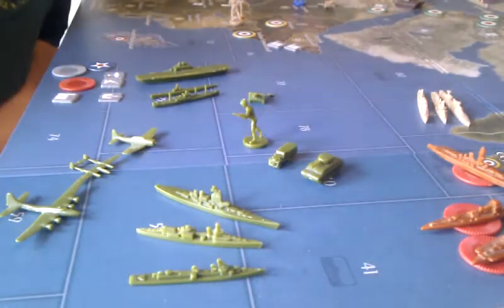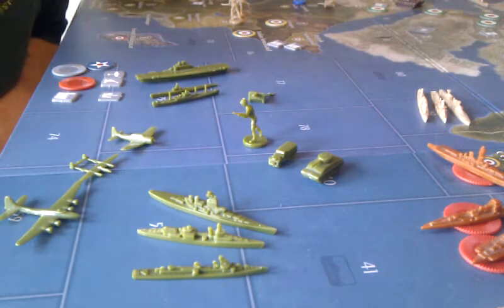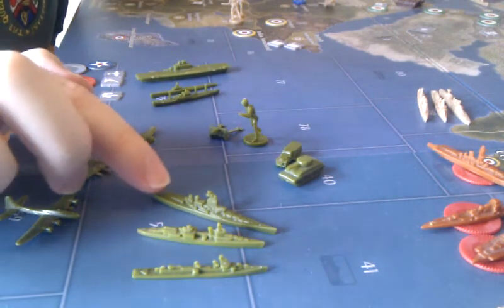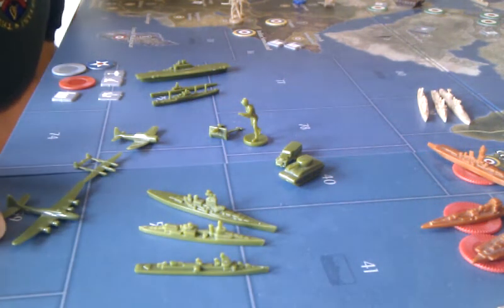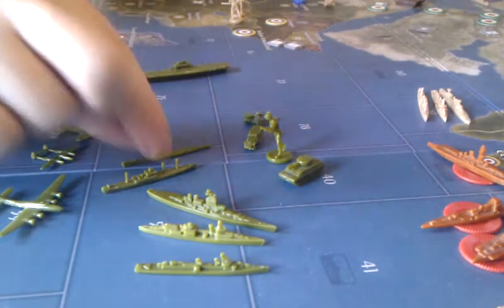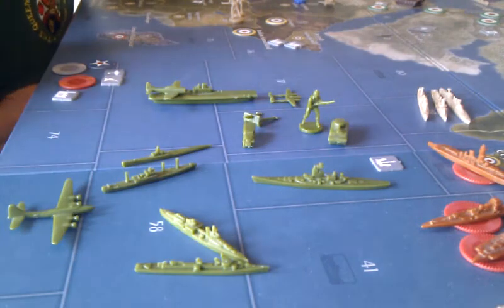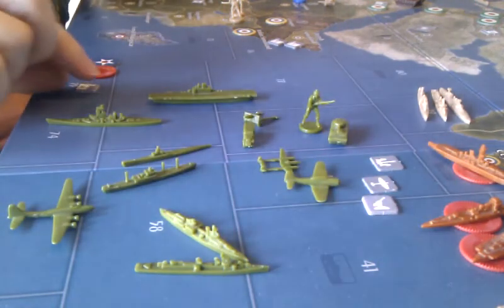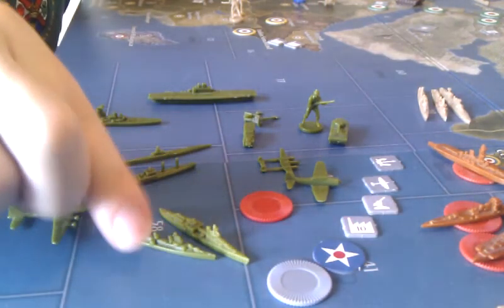Diplomacy Rules #1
Description of units